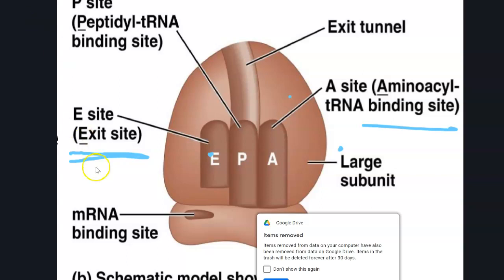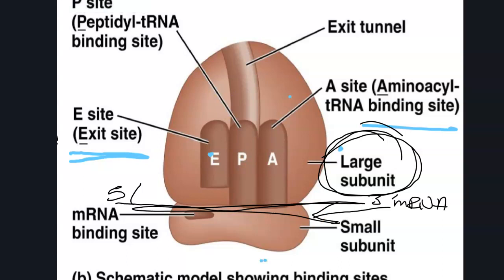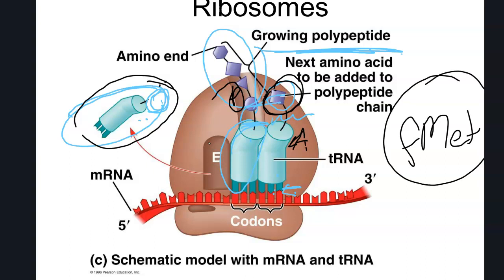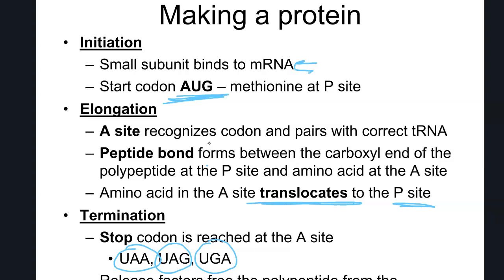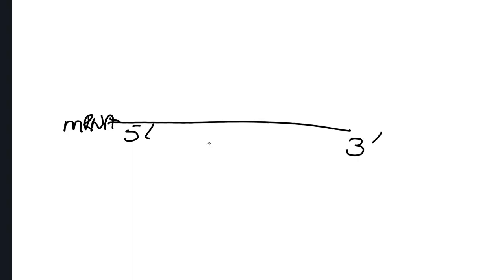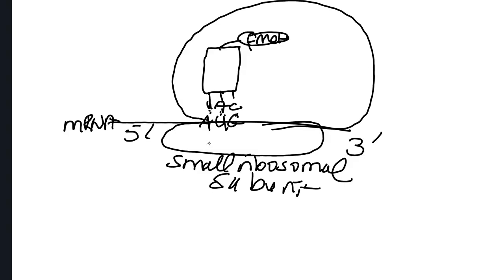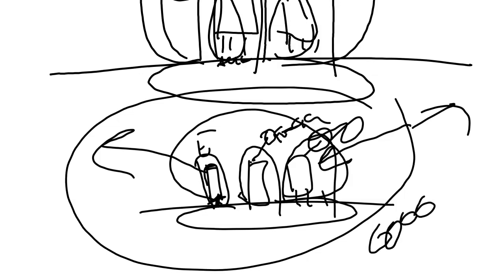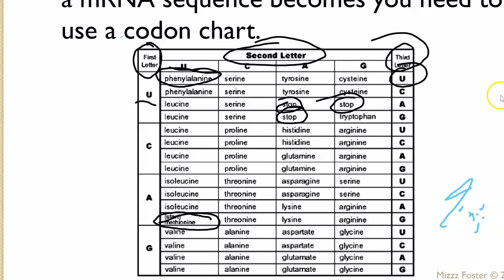translation part 1